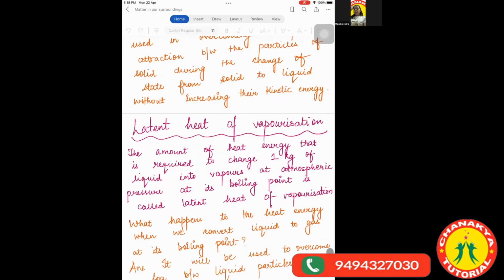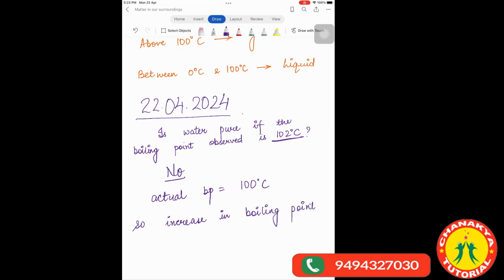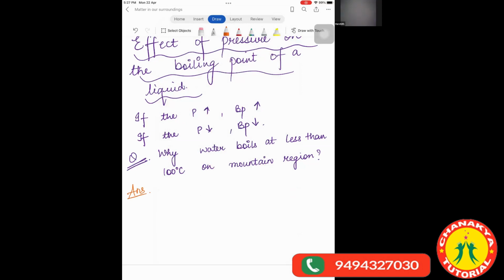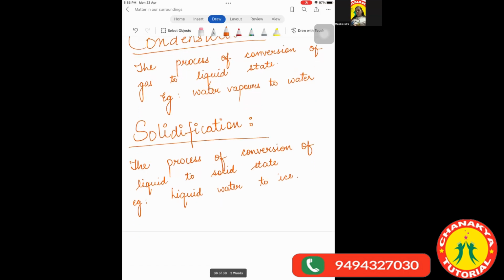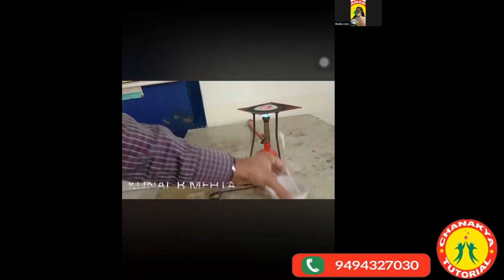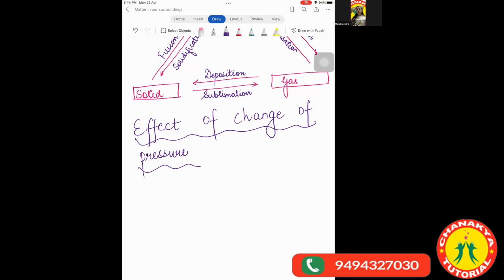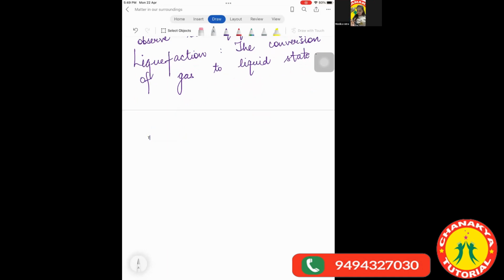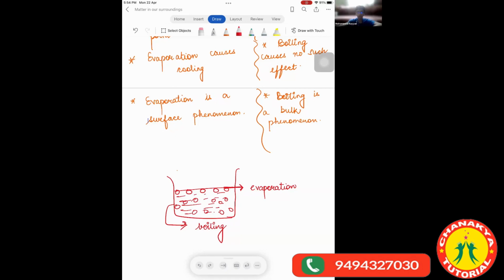Matter in our surroundings L9